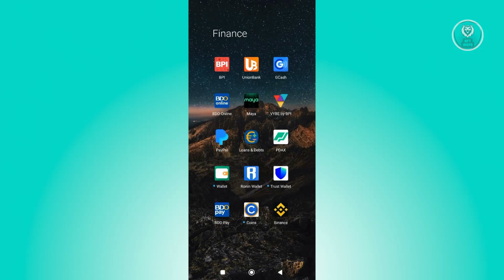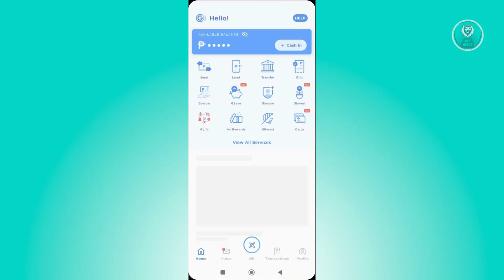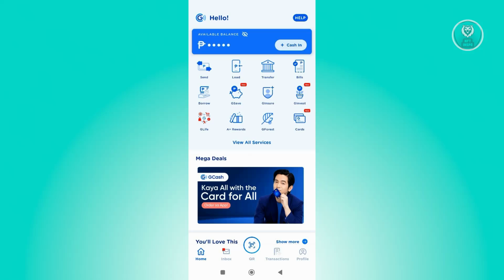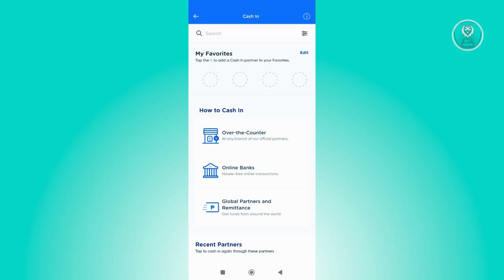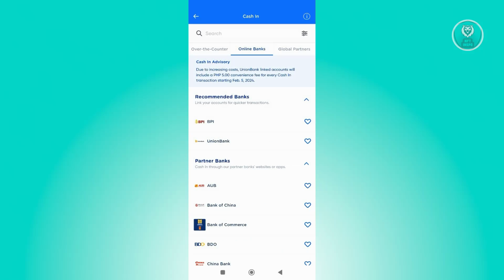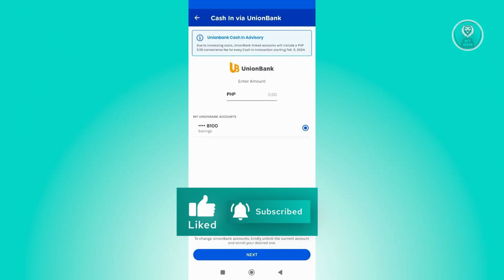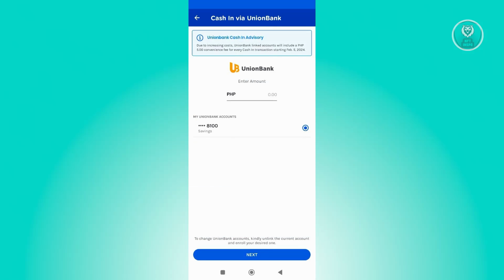How To Transfer From Unionbank To GCash (2025)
Want to transfer funds from Unionbank to GCash? This step by step guide will walk you through the process.